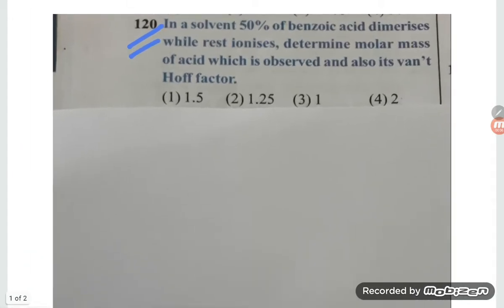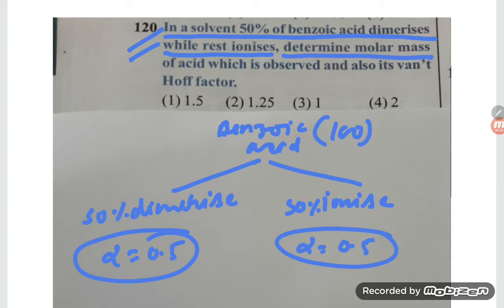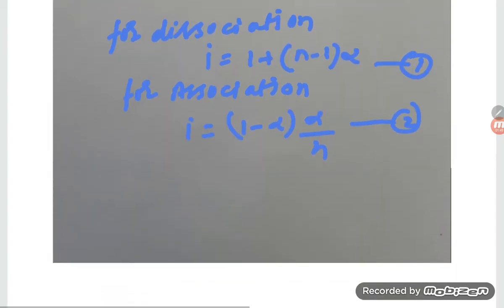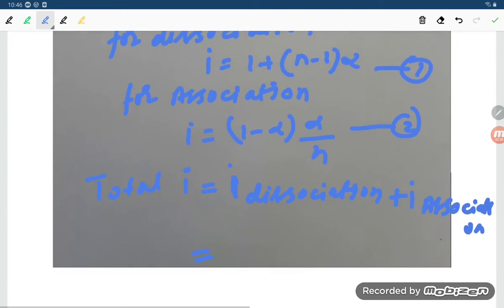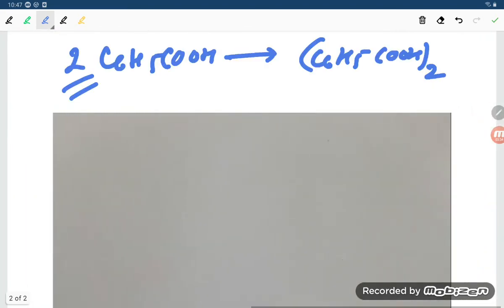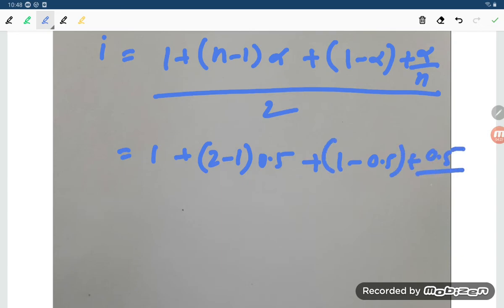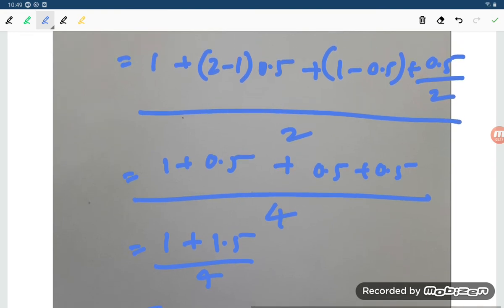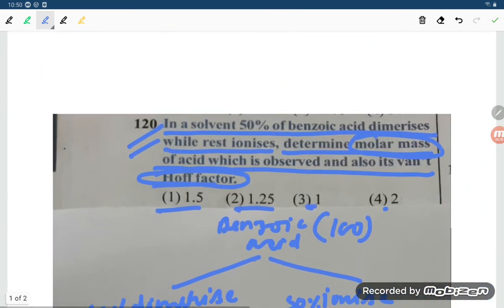In a solvent 50% of benzoic acid dimerises while rest ionises, Determine vant hoff factor for acid.